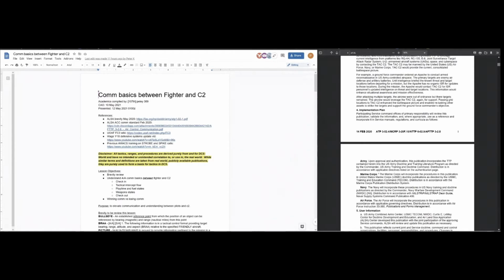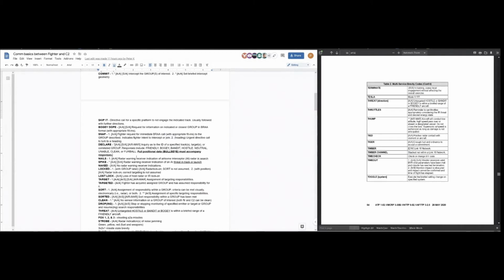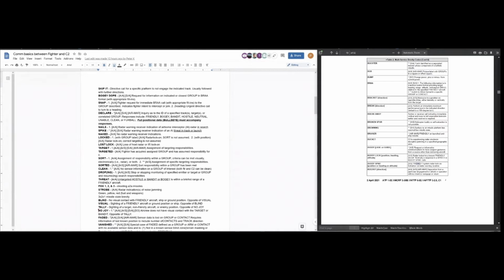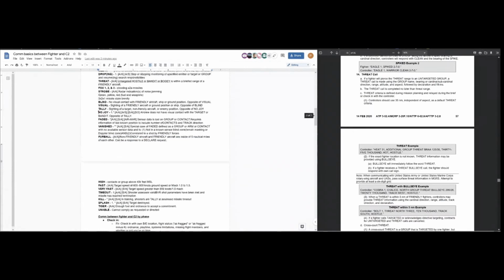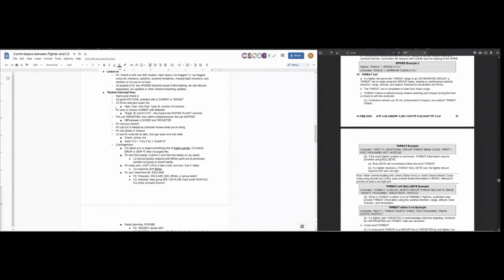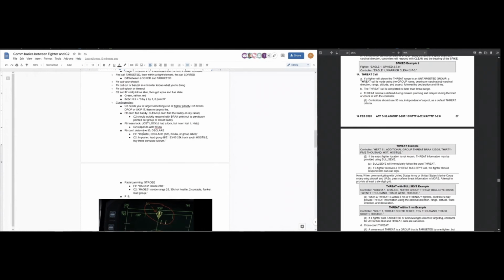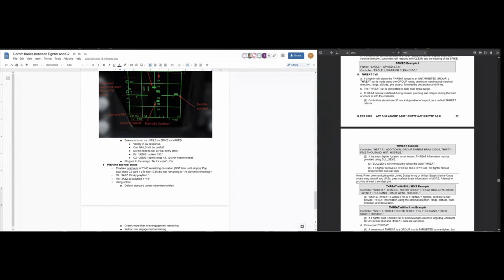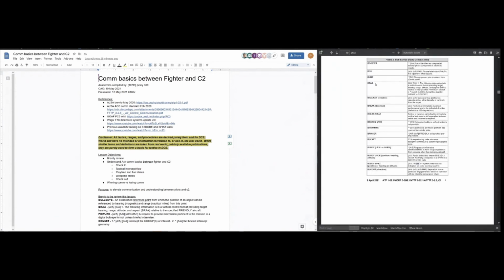[107th] Training on Tuesday: Fighter to C2 Communications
Petey takes us through some Basic through Advanced Fighter to C2 Communications.

[107th] Training on Tuesday information can be found in our events channel on our discord.

Credits:
Petey - Squadron AWACS Controller
Ouch - Camera Man
Rz - Editor